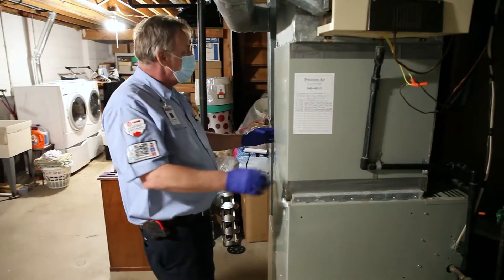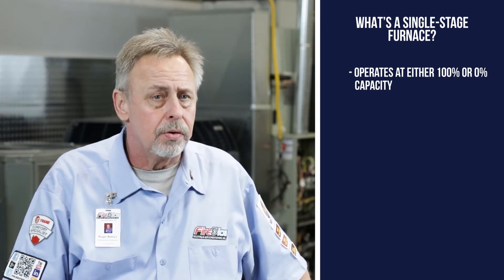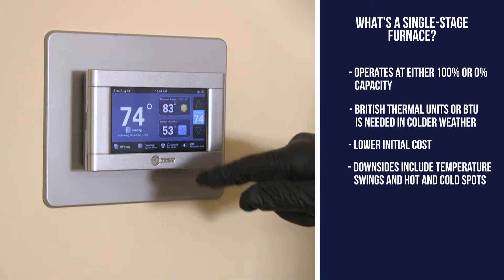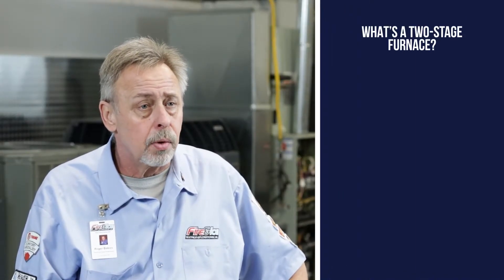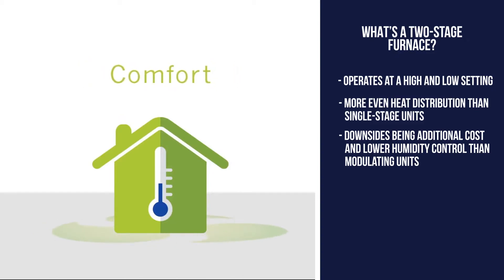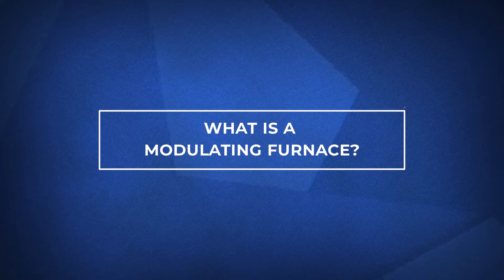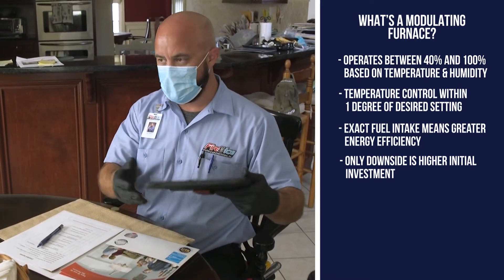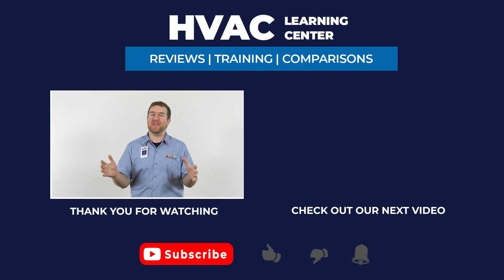Single-Stage, Two-Stage and Modulating Furnaces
Regardless if you are replacing just a furnace or a full system, you need to make sure your entire system is compatible with both the outdoor and the indoor unit.

In this video, we will compare single-stage, two-stage and variable speed furnaces and show you the benefits that each stage has to offer.

0:00 Intro
1:09 What's a single-stage furnace?
2:31 What's a two-stage furnace?
2:58 What's a modulating furnace?
5:19 What should you do next?

So now that you know the difference between single stage, two-stage and variable speed furnaces, visit our products page to see comfort and efficiency ratings for each type of equipment that we offer.